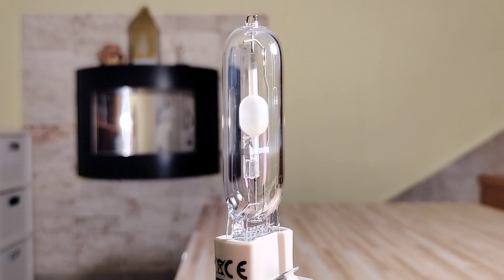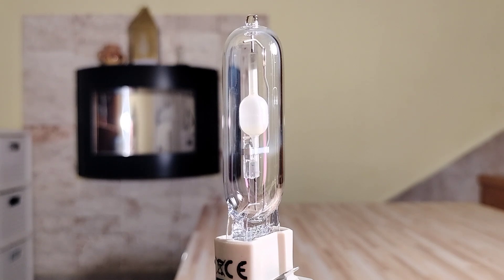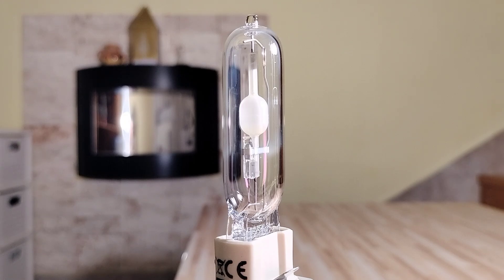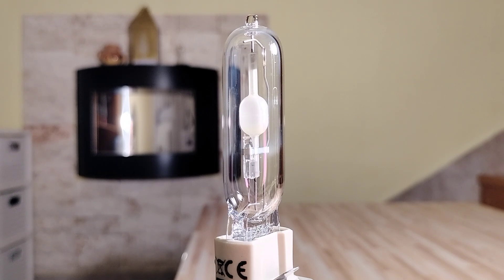OSRAM Metal Halide lamp START-UP in the DARK (HCI-T 70 W/942 NDL PB Excellence)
If you like the video, I will be grateful for the subscription.